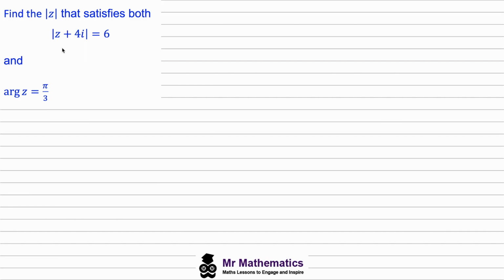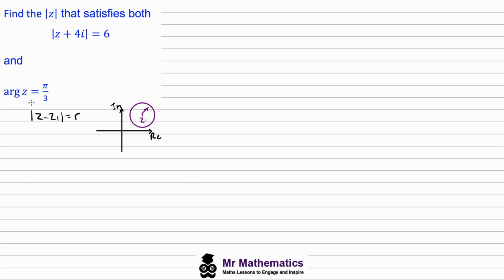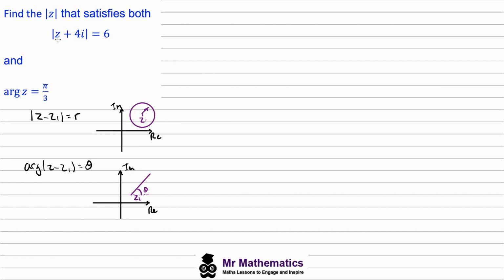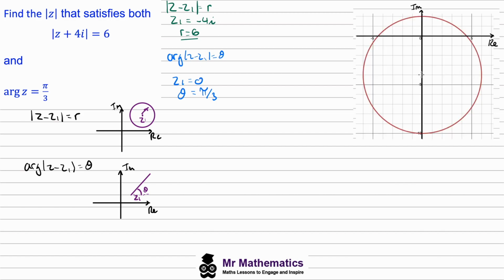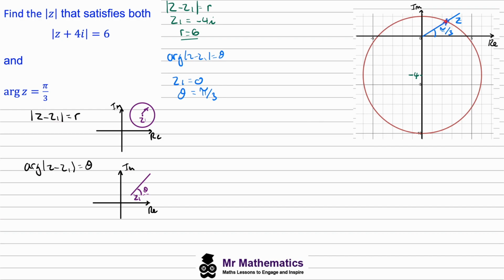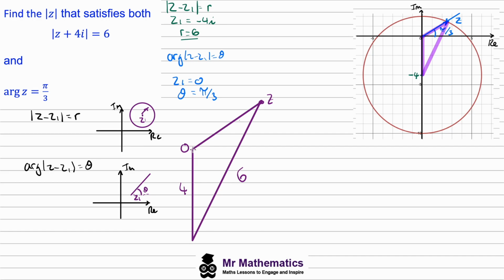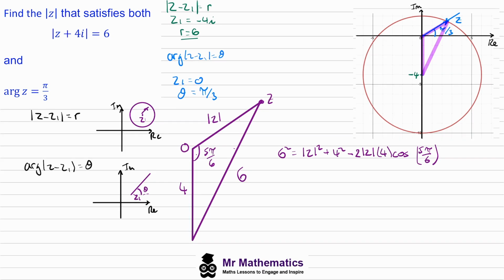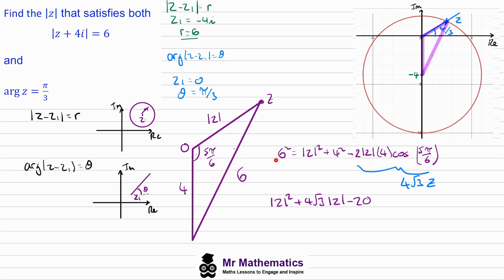Solving Hard Loci Problems in the Complex Plane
📐 LOCI IN THE ARGAND DIAGRAM: FINDING |z| USING THE COSINE RULE (Part 3)
In this third video of our series on complex number loci, we tackle a challenging problem perfect for A-Level Further Maths students. We explore how to find the exact magnitude of a complex number z that satisfies two conditions simultaneously: a circular locus and a half-line locus.

🔍 THE PROBLEM:
Given the circle |z + 4i| = 6 and the half-line arg(z) = π/3, find the value of |z|.

✅ WHAT YOU WILL LEARN:
✓ How to sketch and interpret the intersection of a circle and a half-line on an Argand diagram
✓ How to identify the geometric properties (center, radius, and angles) from complex equations
✓ How to set up a triangle using the origin, the circle's center, and the intersection point
✓ Applying the Cosine Rule to find an unknown side length
✓ Solving the resulting Quadratic Equation to find the final magnitude

⏱️ TIMESTAMPS:
0:00 - Introduction to the Loci Problem
0:19 - General Forms: Circles and Half-lines
1:10 - Identifying the Locus of the First Condition (|z + 4i| = 6)
1:33 - Identifying the Locus of the Second Condition (arg z = π/3)
1:53 - Combining Loci on an Argand Diagram
2:23 - Visualizing the Triangle for Magnitude Calculation
3:07 - Calculating the Internal Angle
3:30 - Applying the Cosine Rule
3:56 - Solving the Quadratic Equation for Magnitude
4:58 - Summary and Outro